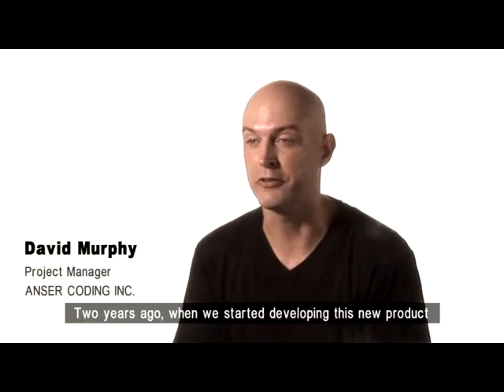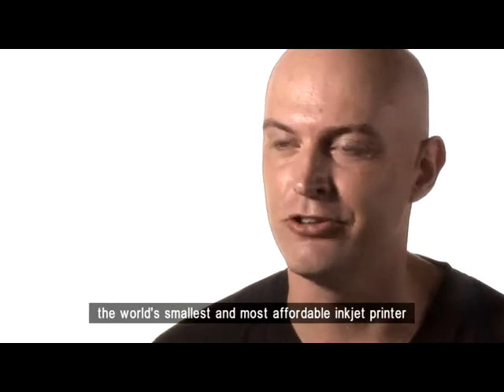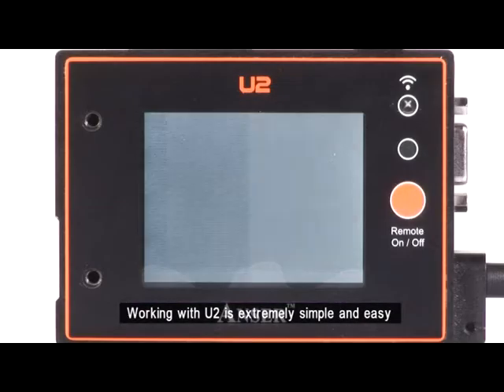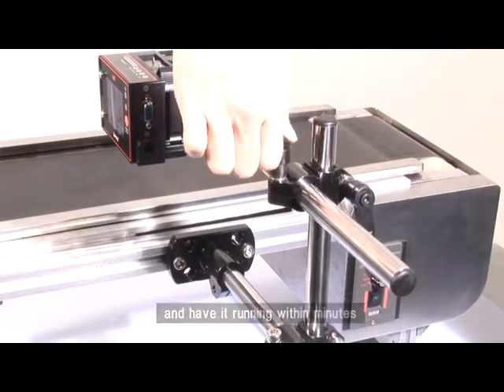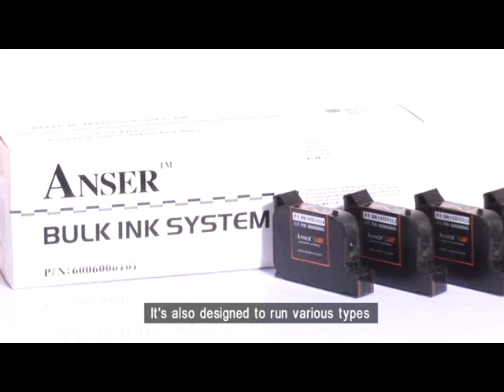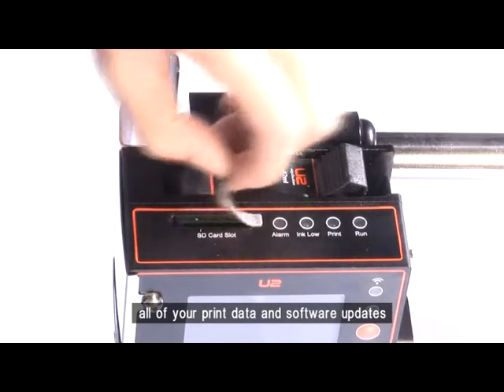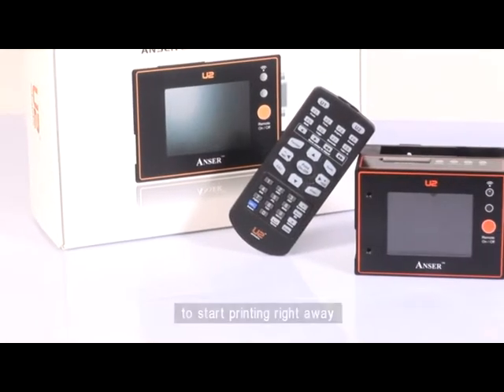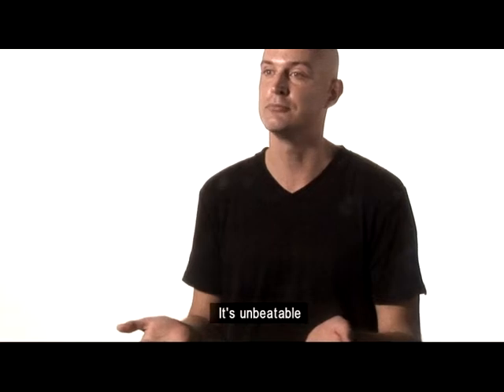U2 Inkjet coding printers from Riverside Paper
High Performance U2 Series Ink Jet Printers are very simple to install and use.  Within 30 minutes you will be applying high quality text, logos and bar codes to your packaging. All the software is included with each unit.  Options include Networking capabilities including connections with a PLC, PC, Vision System, Checkweight System, Barcode system and much more. Porous and non-porous inks available in several colors.  Printer will provide you with printers that do not require any print head service and are as simple to maintain as your standard office printer. The new "hot-swap" technology allows for switching from porous substrate ink to non-porous substrate ink without turning off the printer and less than 5 minutes of down time.